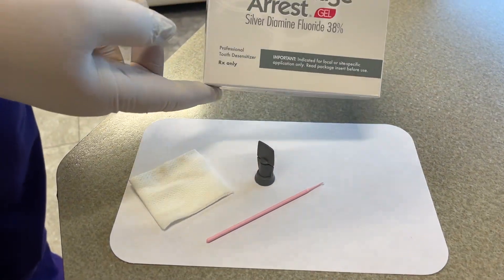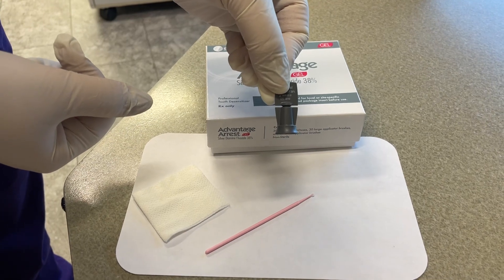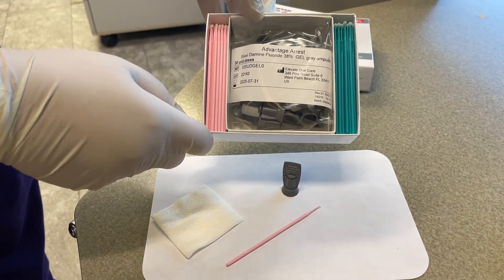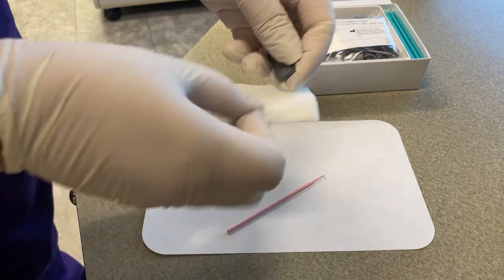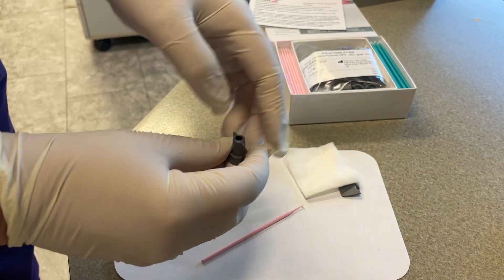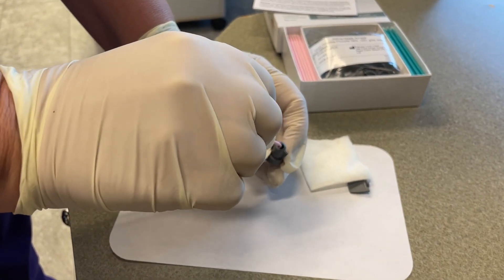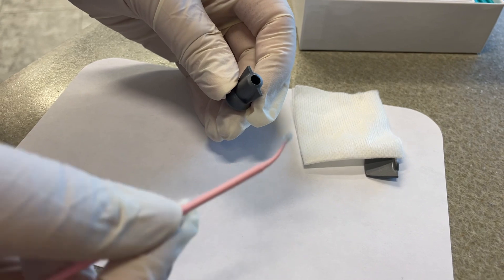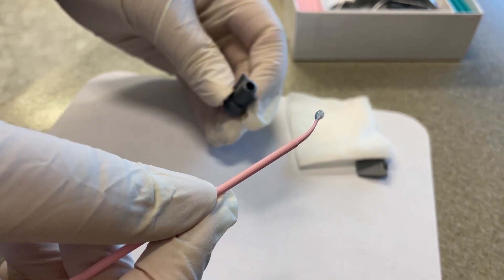New SDF Gel, Advantage Arrest 38% Silver Diamine Fluoride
Demonstrating the new gel formulation of 38% silver diamine fluoride (SDF) from Elevate Oral Care. Non-invasive, topical treatment for caries arrest, desensitization, and prevention. The gel is tinted blue, for better visibility, and has a similar look and viscosity to 37% phosphoric acid etch. With the gel, there is reduce chance of the SDF dripping or flowing onto a surface the clinician had not intended to treat. This is important/valuable since SDF can permanently stain decay, decalcification, hypomineralization, restoration margins, and immature enamel. It should be applied to a clean, dry tooth surface for at least 1 minute. Do not etch, light cure, blow compressed air, or rinse the SDF off. Excess gel can be wiped off with gauze after 1 minute. Optionally, fluoride varnish can be applied after. or look at case studies from @drmaclean on Instagram
New on-demand, comprehensive CE; White Spot, What Now? An Update on Incipient Caries Treatments